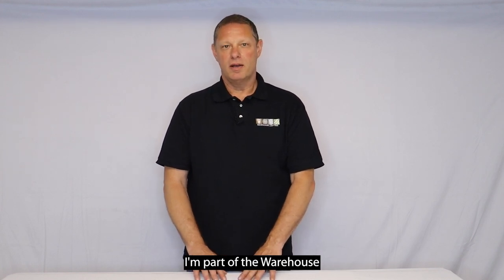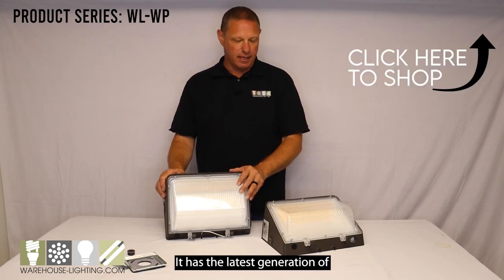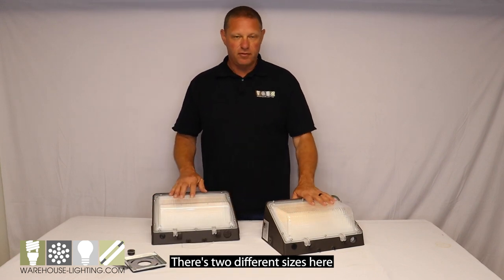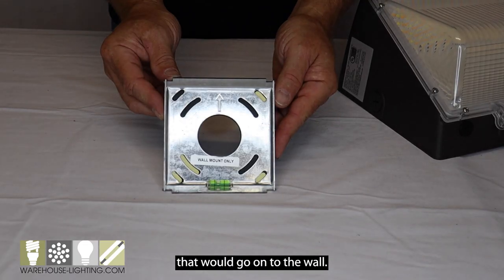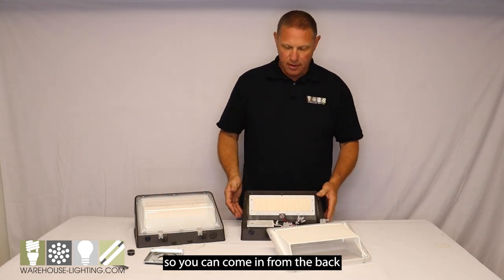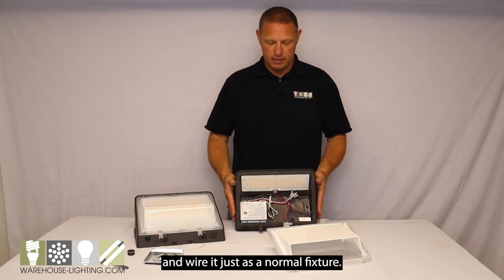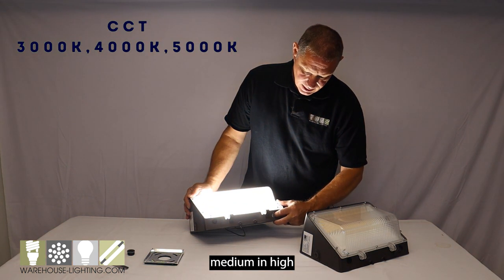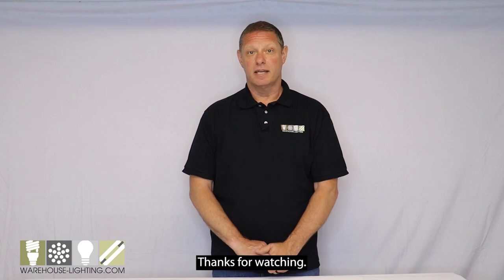WareLight Traditional LED Wall Pack Lights - Product Overview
Features - 00:12
Mounting - 00:51
Photocell - 01:15
Light it up - 01:32

If you seek a wall pack fixture with the latest generation LED technology plus all the features you need right out of the box, look no further.

In this video, Frank from the Warehouse Lighting product team introduces you to WareLight’s new traditional LED wall pack lights.

Operating at a highly efficient 138 lumens per watt, they’ll enhance safety and security around a building entrance or perimeter without racking up the electric bill.

Additional highlights include 3-way selectable wattage, 3-way selectable color temperature, a built-in photocell that can easily be disabled if desired, as well as an included wall mount bracket that makes installation a breeze.